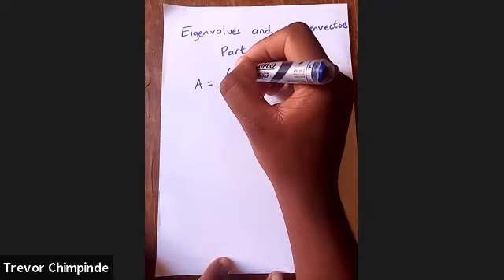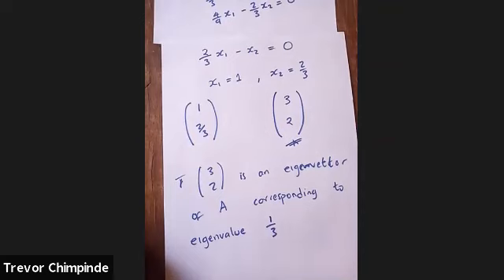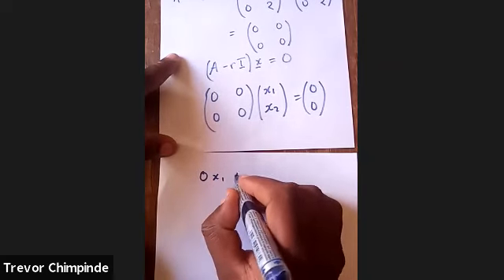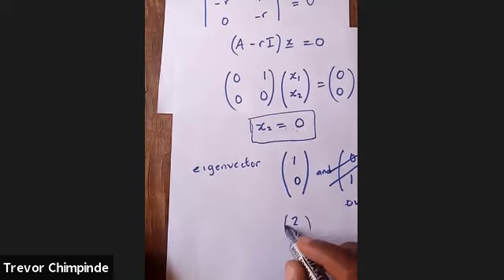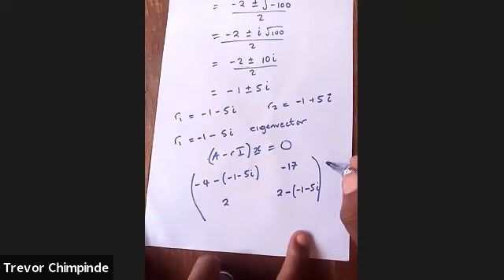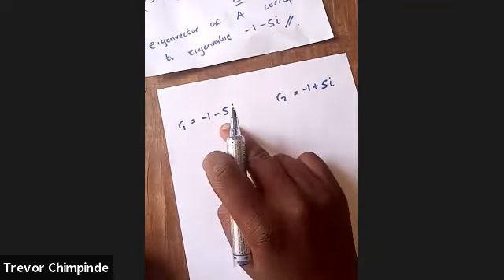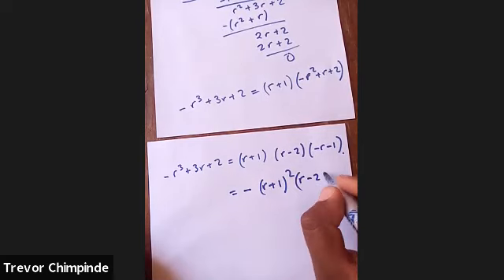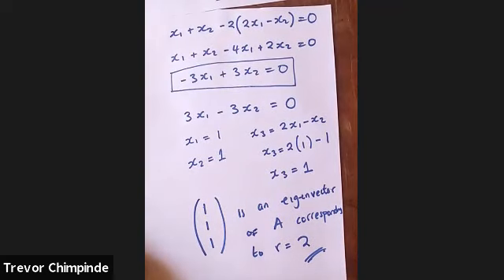MAT 3110 - Eigenvalues and Eigenvectors (Part B)